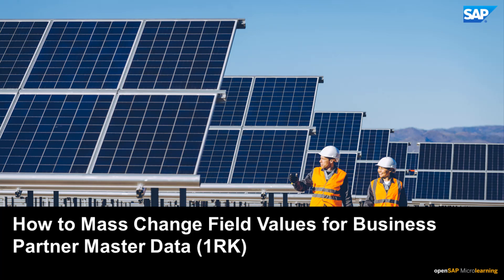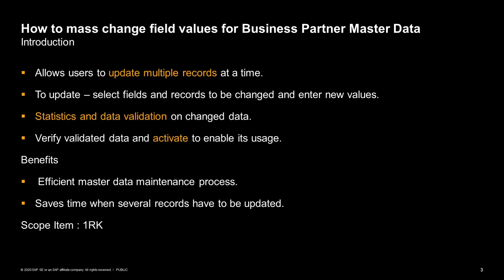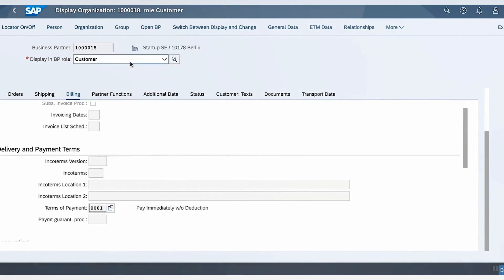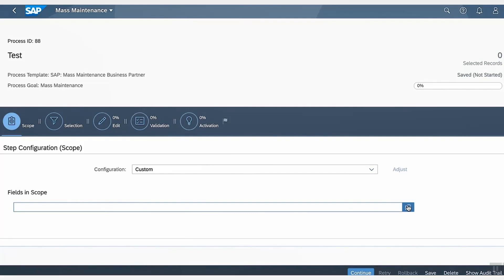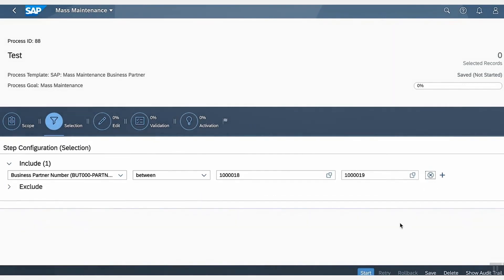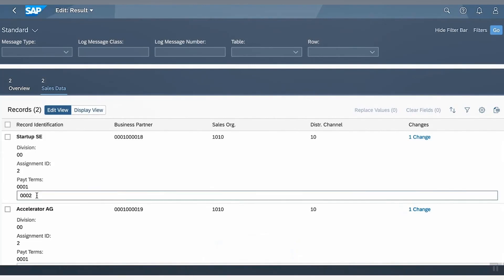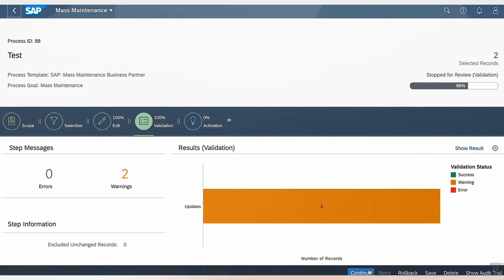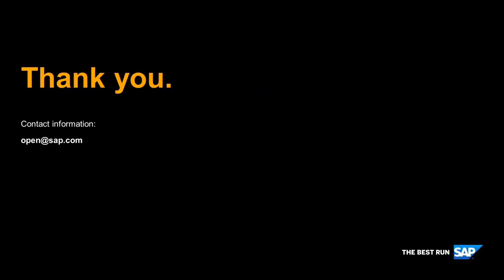Changing Field Values in a Mass Process for Business Partner Master Data - SAP S/4HANA Cloud Profess